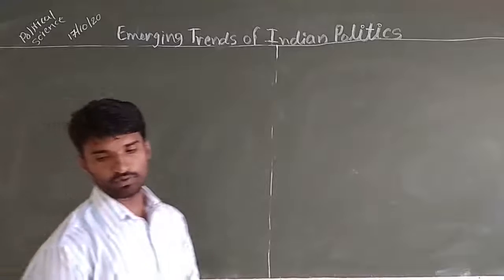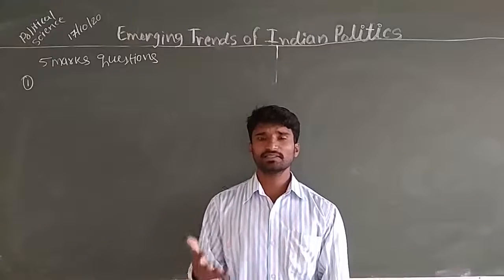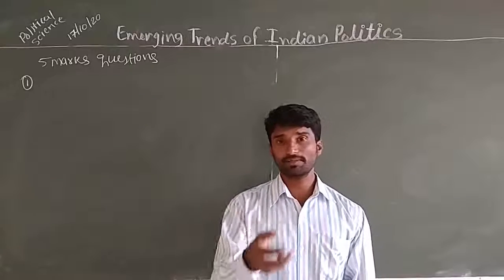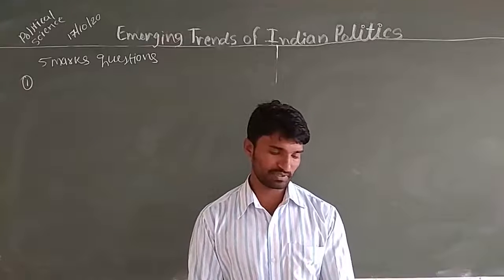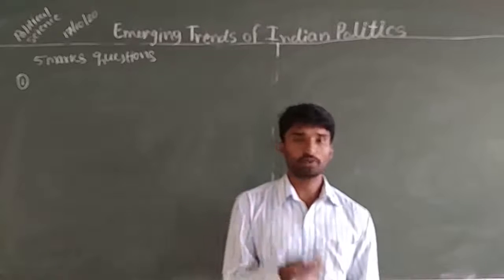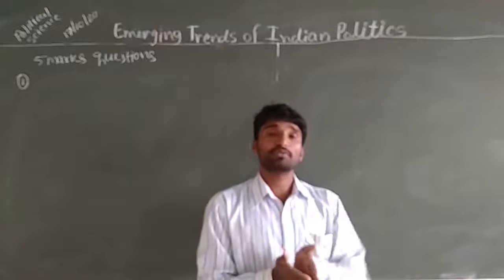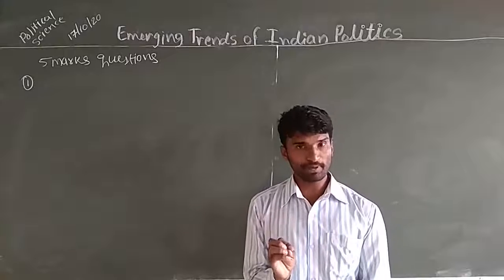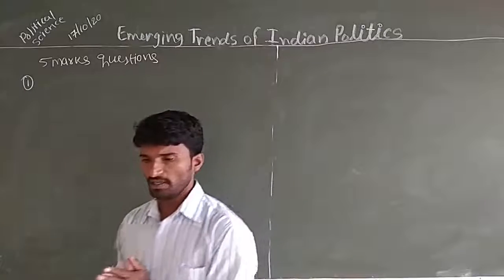Puc-2 Pol. Sci. 17/10/20 unit-6 Topic-Discussion on questions n answers#2